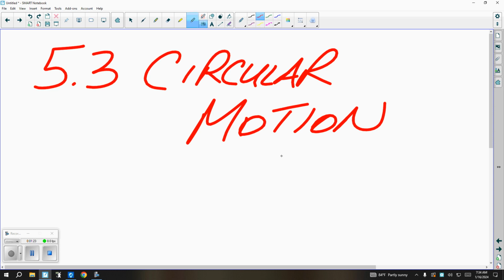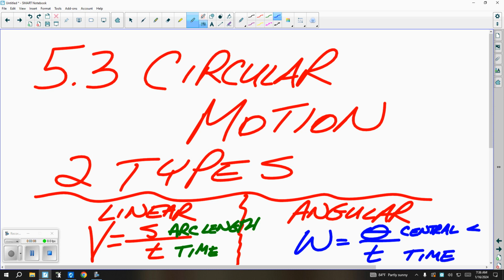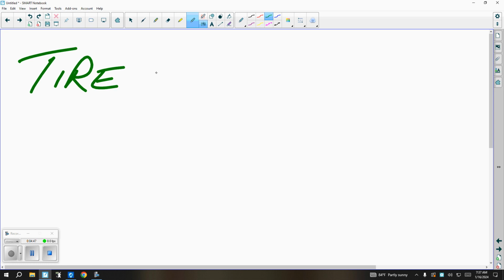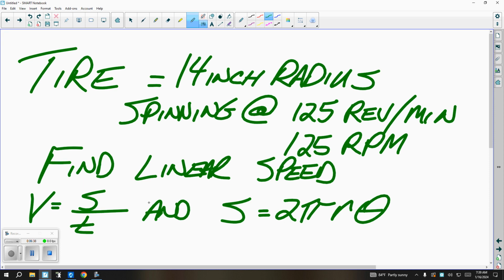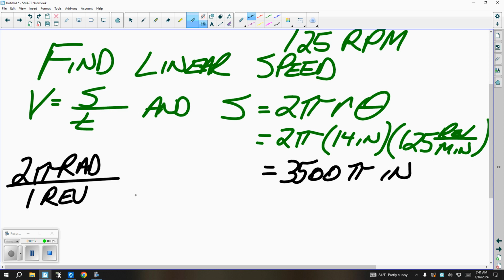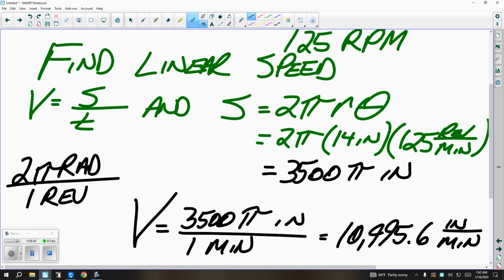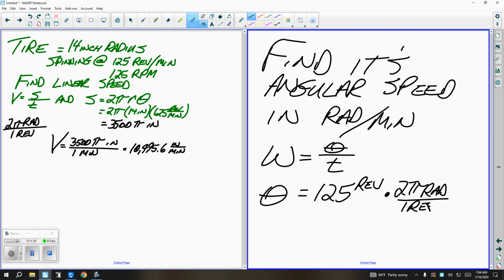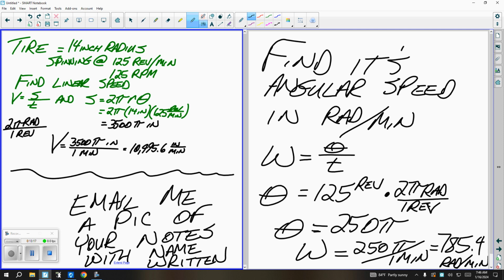January16 notes....take a pic of your notes and email them to me today.